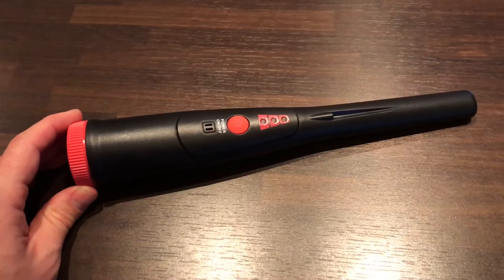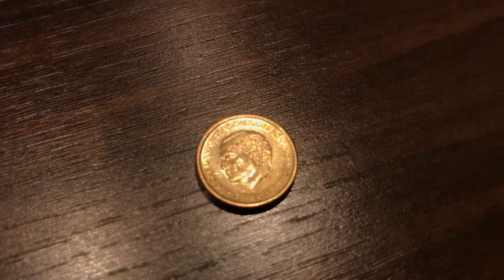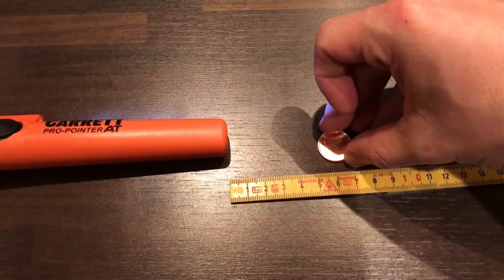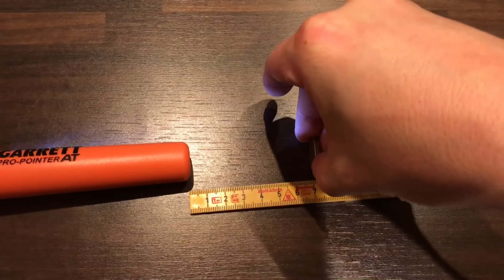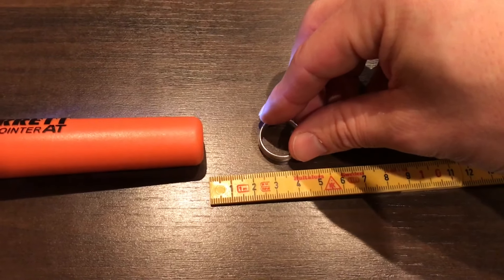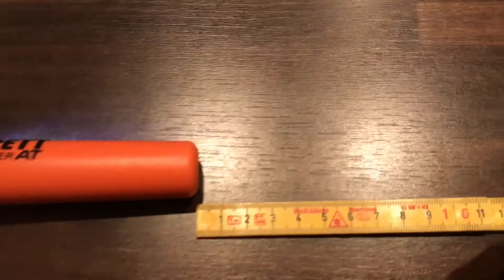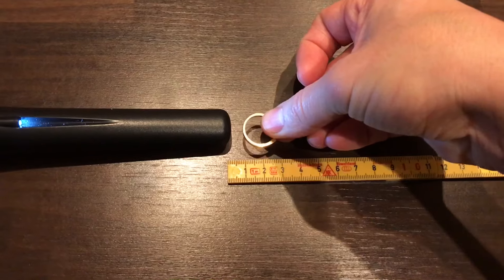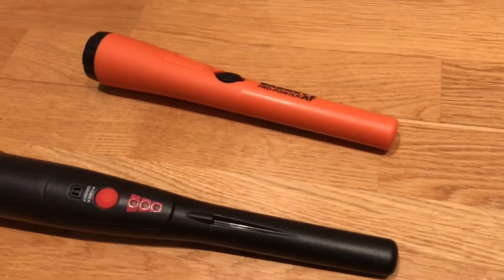210$ Garrett pro pointer vs 23$ Chinese copy - YOU WILL NOT BELIEVE THE RESULT!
The sensitivity level are in factory settings on both pin pointers. It’s no point increase the sensitivity in the Pro Pointer, because then the Jeemak wouldn’t stand a chance.